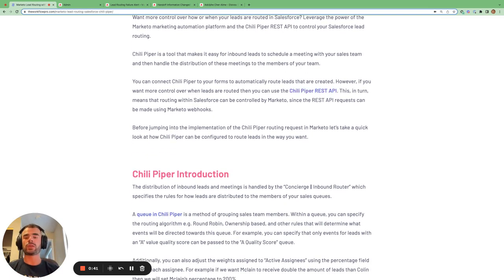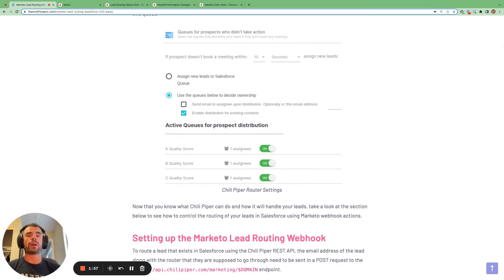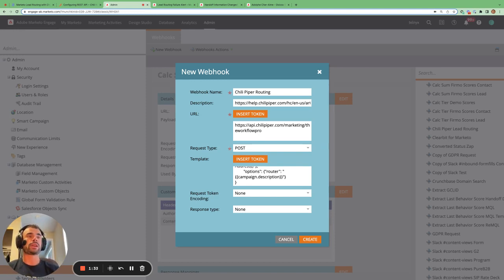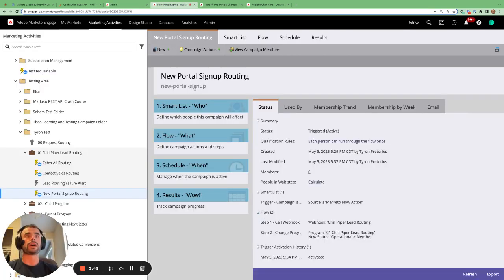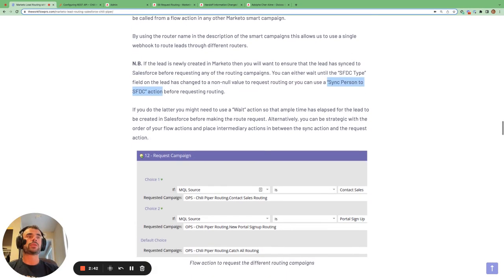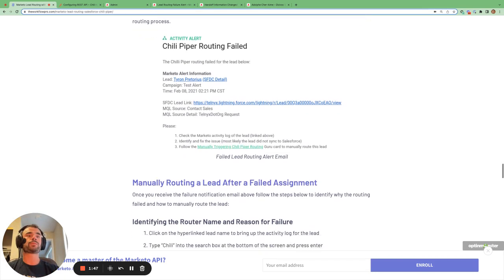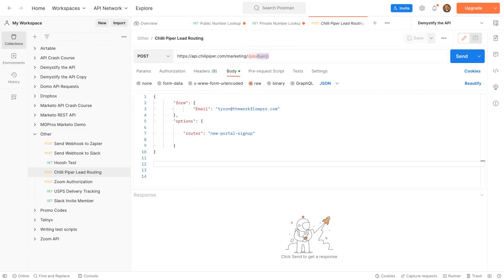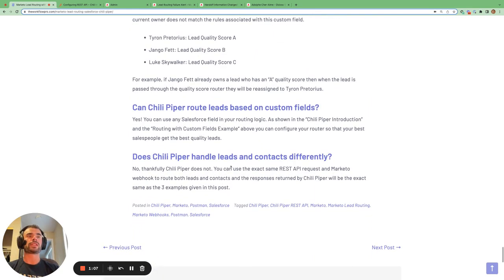Marketo Lead Routing with Chili Piper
See how you can use Marketo webhooks to make requests to the Chili Piper API to route leads within Salesforce.